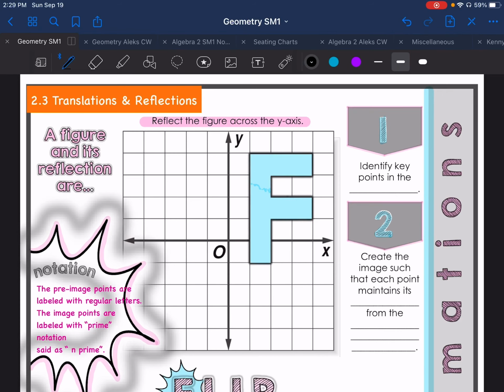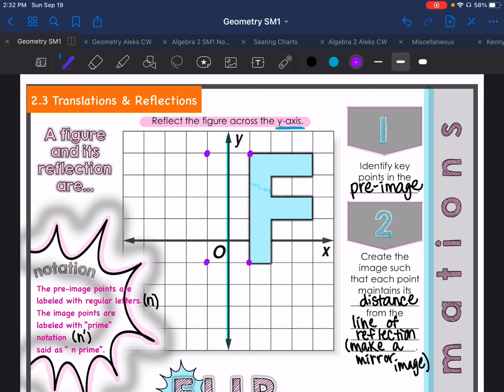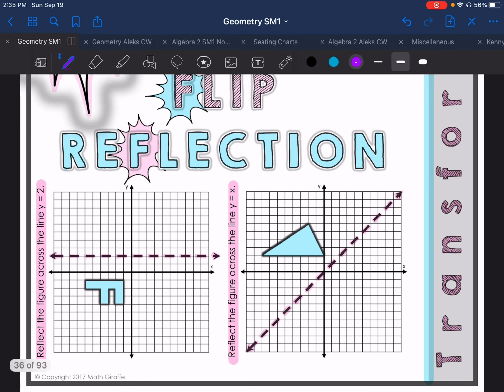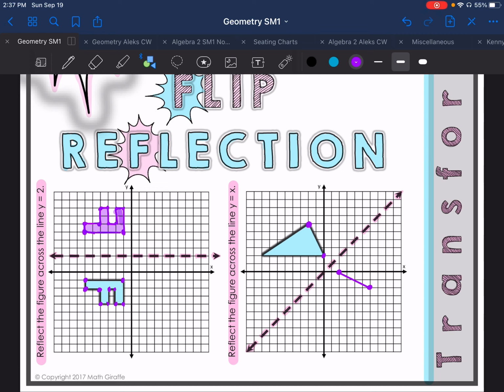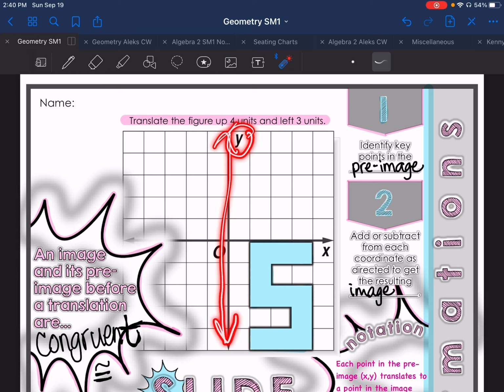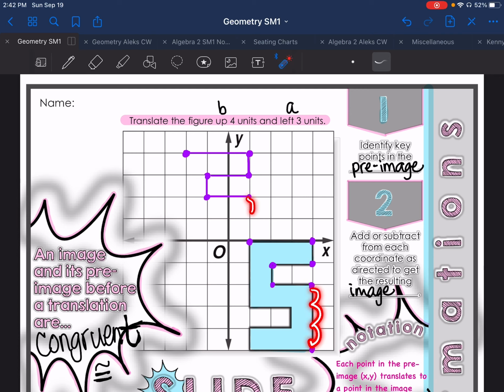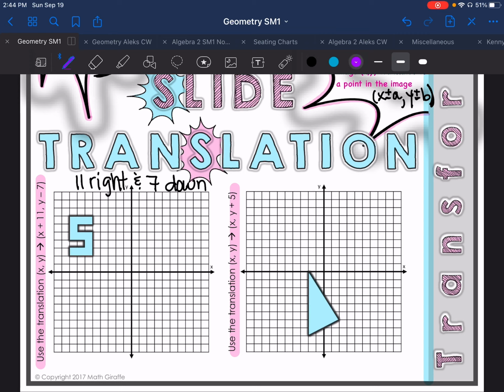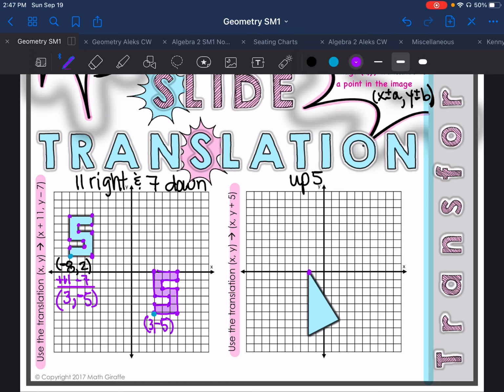Geom 2.3 Translations & Reflections